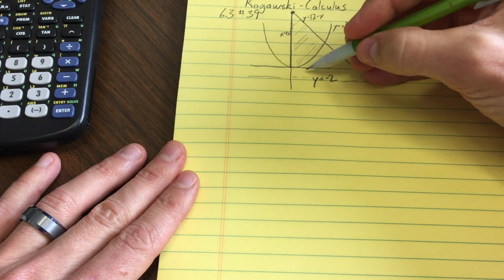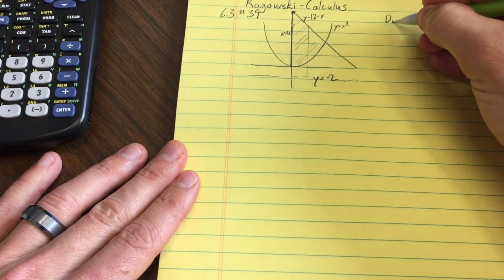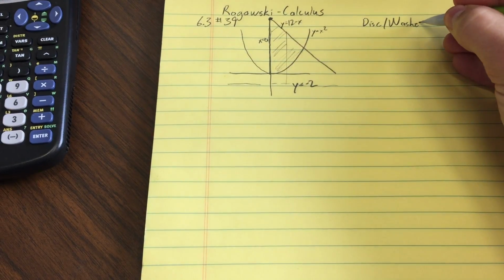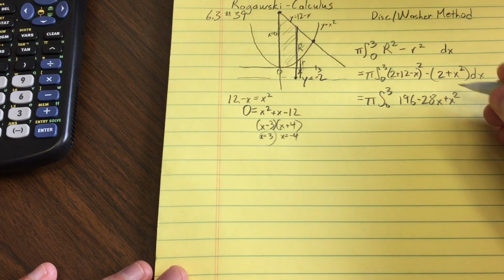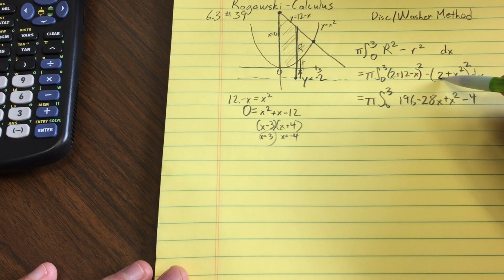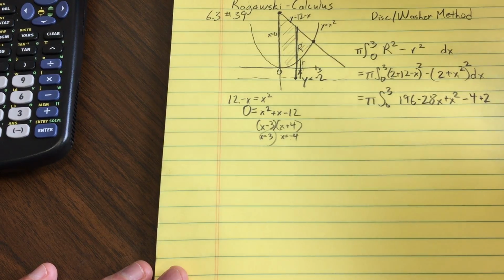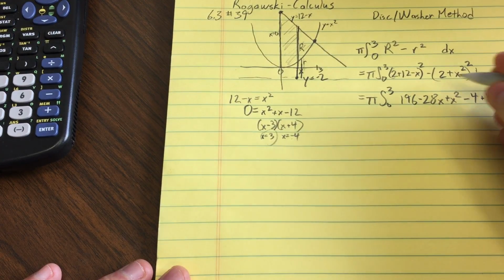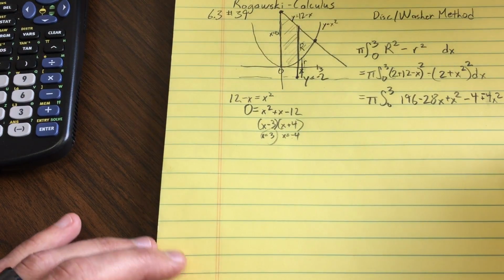Integrating Using the Disc/ Washer Method to find Volume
We find the volume of a 3 dimensional rotational solid using the washer method (sometimes called the disc method).  We slice perpendicular to the axis of rotation and consider the radii of resulting washer.  We use a problem from section 6.3 in Rogawski's Calculus (Early Transcendentals - 3rd Edition).